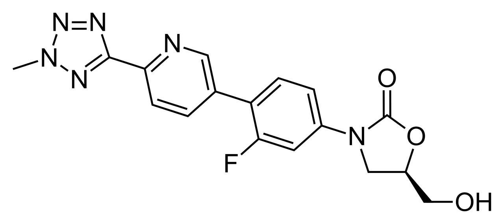Tedizolid | Wikipedia audio article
This is an audio version of the Wikipedia Article:
Tedizolid

SUMMARY
Tedizolid (formerly torezolid, trade name Sivextro), is an oxazolidinone-class antibiotic. Tedizolid phosphate is a phosphate ester prodrug of the active compound tedizolid. It was developed by Cubist Pharmaceuticals, following acquisition of Trius Therapeutics (originator: Dong-A Pharmaceuticals), and is marketed for the treatment of acute bacterial skin and skin structure infections (also known as complicated skin and skin-structure infections (cSSSIs)).Tedizolid has been approved by the U.S Food and Drug Administration on June 20, 2014, for the treatment of acute bacterial Skin and skin structure infections (ABSSSI) caused by certain susceptible bacteria, including Staphylococcus aureus (including methicillin-resistant strains, MRSA, and methicillin-susceptible strains), various Streptococcus species (S. pyogenes, S. agalactiae, and S. anginosus group including S. anginosus, S. intermedius, and S. constellatus), and Enterococcus faecalis. Tedizolid is a second-generation oxazolidinone derivative that is 4-to-16-fold more potent against staphylococci and enterococci compared to linezolid. The recommended dosage for treatment is 200 mg once daily for a total duration of six days, either orally (with or without food) or through an intravenous injection (if patient is older than 18 years old).